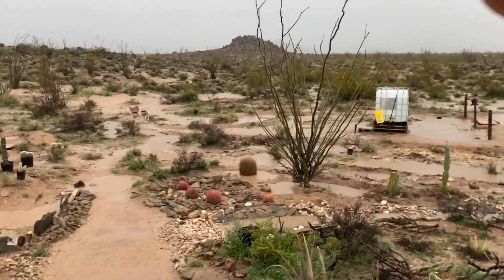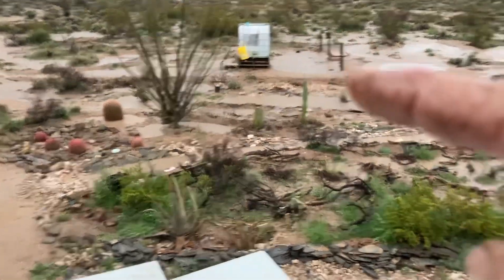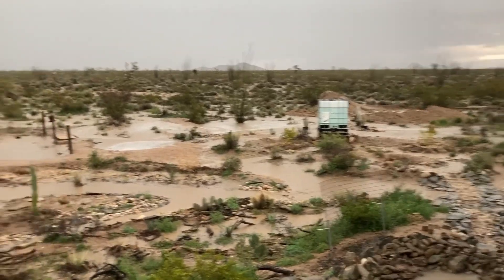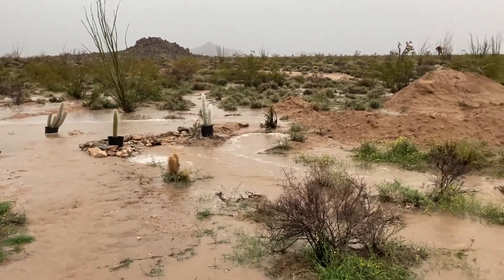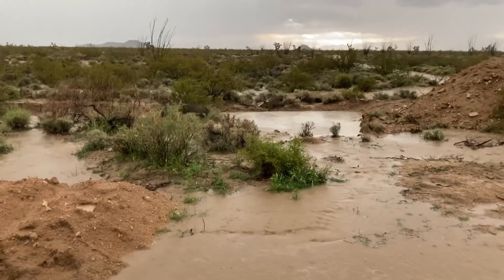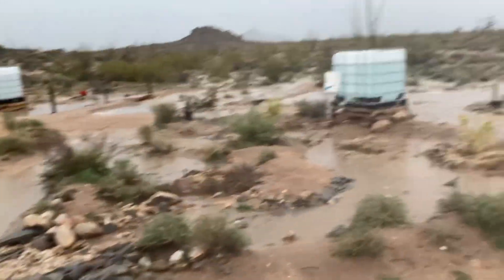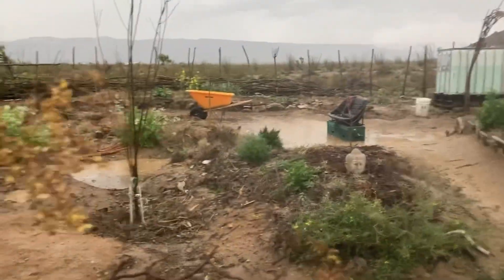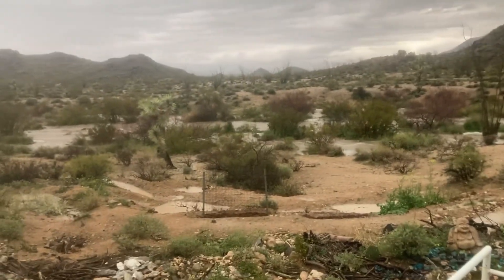Our newest water capture features work.